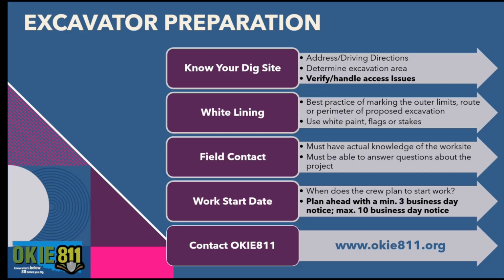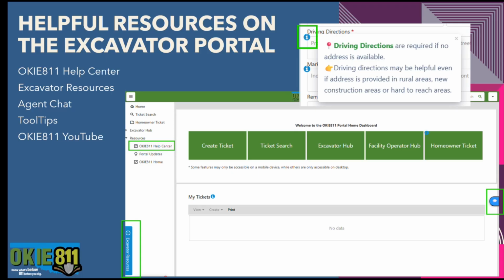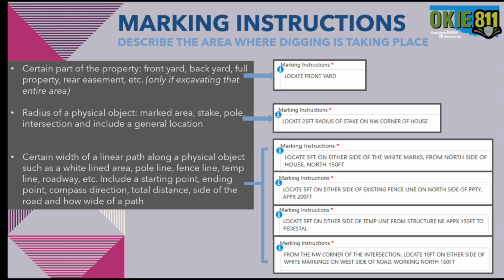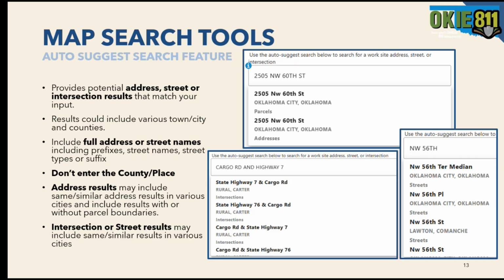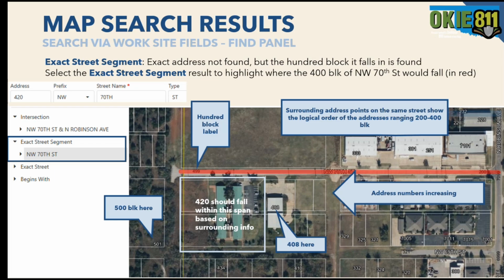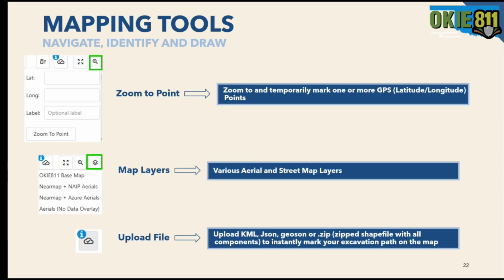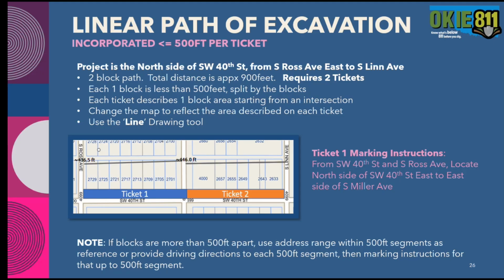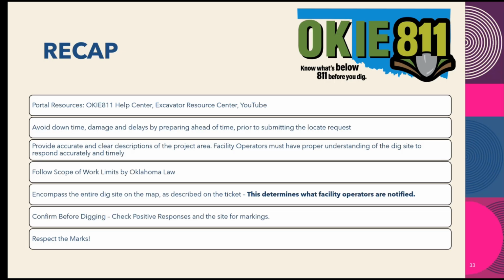Webinar | Locate Request Entry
Join us for an informative webinar on effectively utilizing OKIE811’s website to place locate requests for marking underground lines. Designed for contractors, homeowners, and anyone involved in excavation projects, this session ensures you meet safety and compliance standards.